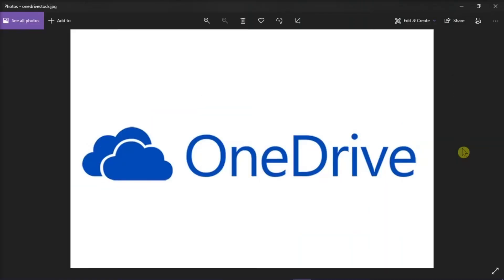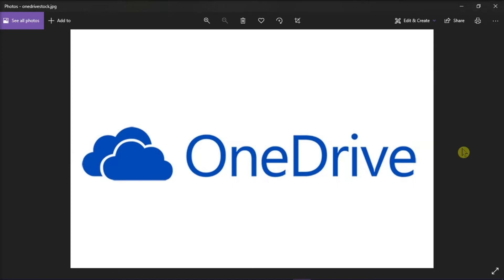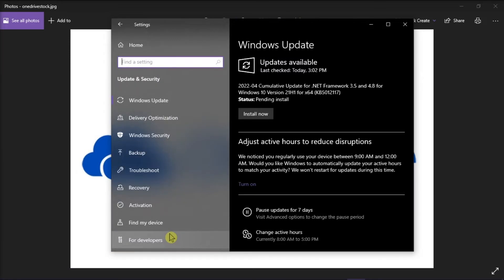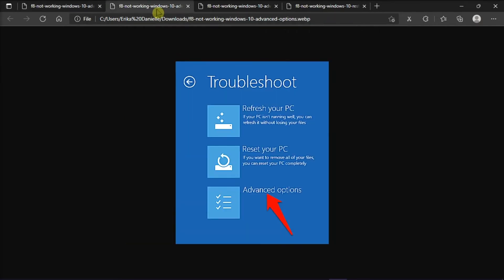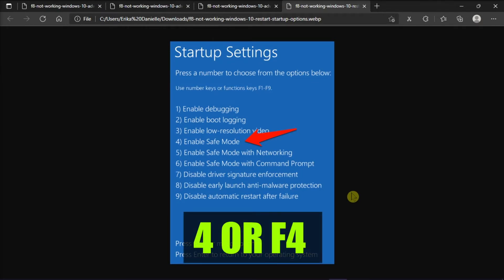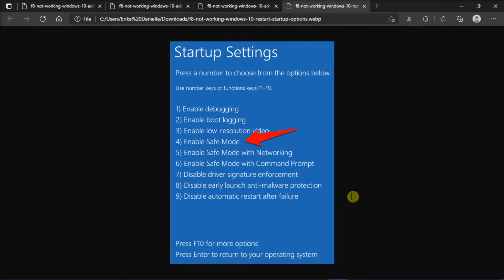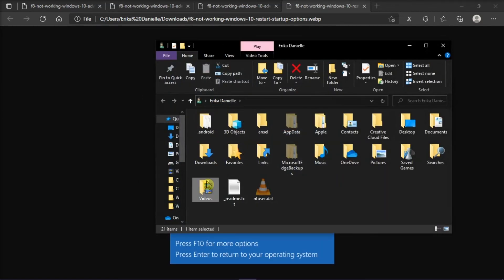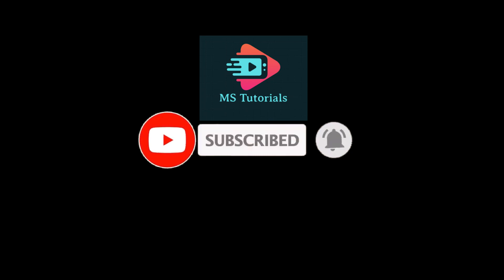OneDrive - How to Sync the VIDEOS Folder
--- In order to add the Videos folder to your OneDrive account, you have to take a few extra steps.  Start by booting into Safe mode, then follow the easy-to-follow steps in this video! ---